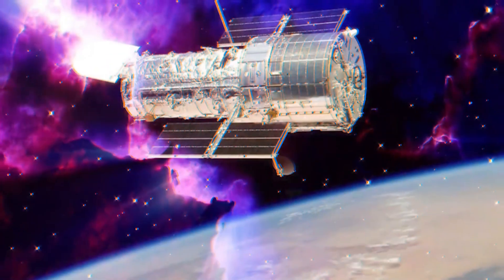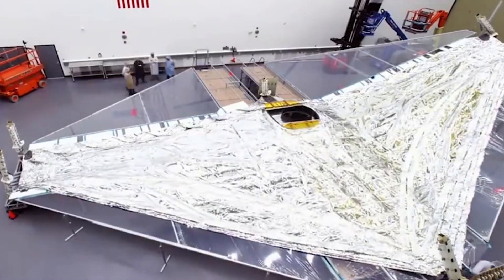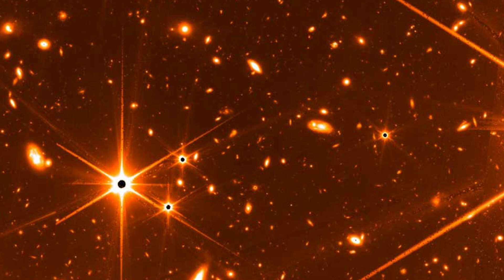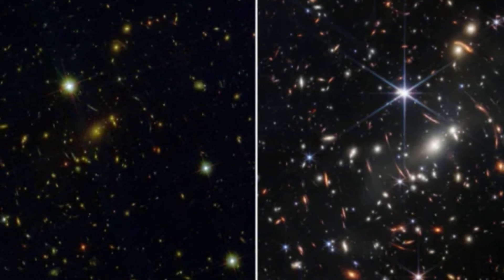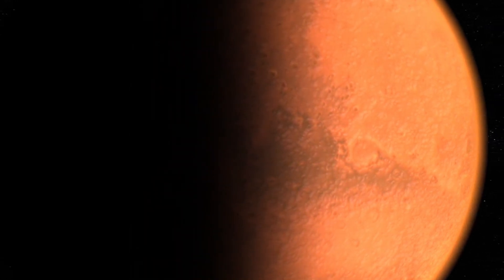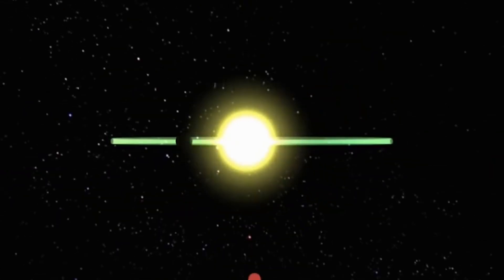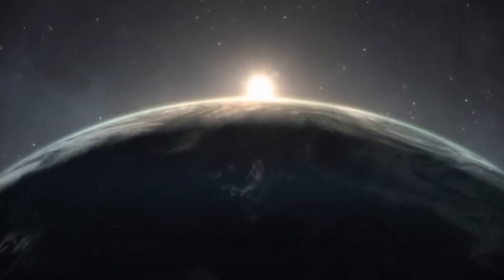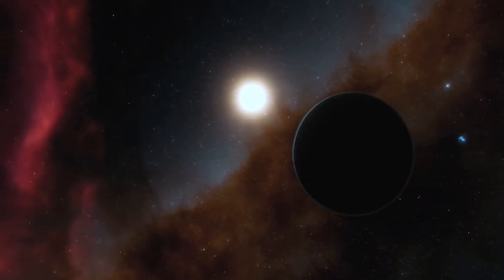James Webb’s FIRST IMAGES Explained! This CHANGES EVERYTHING!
On the 25th of December 2021, NASA gave us all an unprecedented Christmas gift - the James Webb. A $10 billion space telescope that's expected to tell us more about the universe than any other telescopes before it. Since its launch, scientists have been working effortlessly to prepare it for the first big reveal. And after months of waiting, it's finally here.

In today's video we look at James Webb’s FIRST IMAGES Explained! This CHANGES EVERYTHING!... Keep watching to see the lastest james webb space telescope update. As NASA broadcasted the reveal of the first pictures as a james webb live… now we have the first five james webb image. And they REALLY CHANGE everything! James Webb discoveries expected to be mind-blowing, however this new update exceeded everybody’s expectations. The James Webb new images are absoltely out of this world, and we are here to prove that to you! Launched on the 25th of December 2021, James Webb telescope left its mark in the history books… and a few month later the james webb first picture arrived. Let’s find out what it has to say about the big bang, the universe and everything it has to offer!

Inspired by Astrophotographer Reacts to JWST FIRST IMAGES! | James Webb Space Telescope

Inspired by James Webb Space Telescope: NASA's First Images Explained

Inspired by What the First Images from JWST Show Us

Inspired by Disappointing First James Webb Image?

Inspired by Thousands of Never Seen Before Galaxies! The Latest James Webb Space Telescope Image Explained in 4K

Inspired by James Webb Telescope Terrifying Discovery At The Edge Of The Universe

Inspired by James Webb Telescope FINALLY Proves Stephen Hawkings Multiverse Theory

Inspired by NASA releases deep space images taken by James Webb Space Telescope

Inspired by First images from NASA's James Webb Space Telescope revealed

Inspired by Astrophysicist Neil deGrasse Tyson On The New Telescope Images Released By NASA